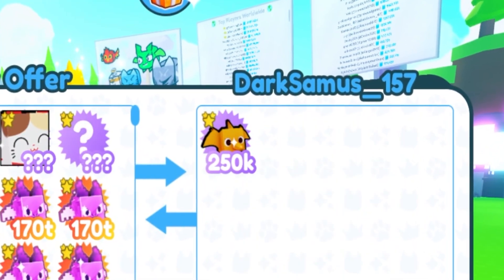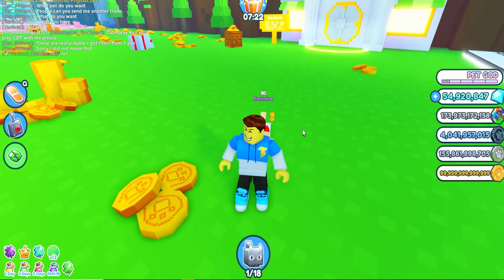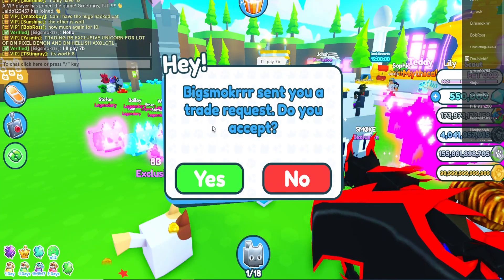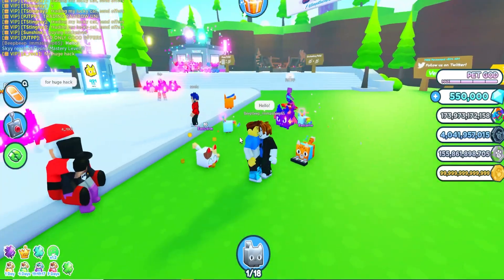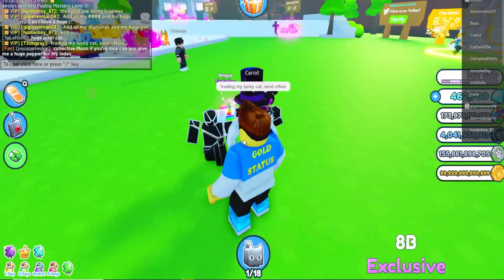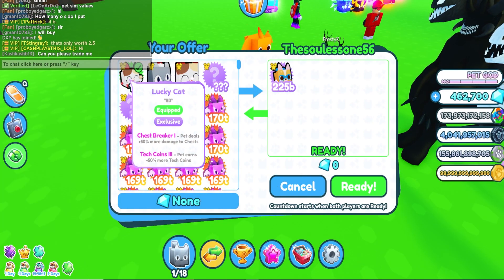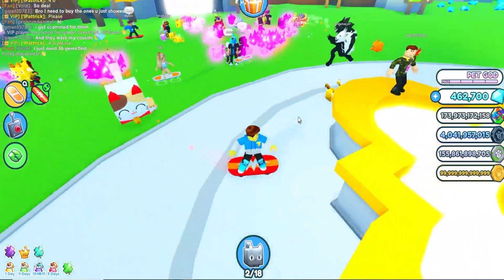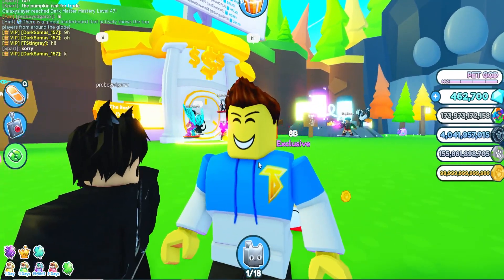I TRADED 1 LUCKY CAT And Got This... | Pet Simulator X